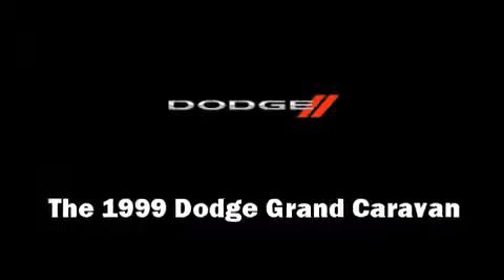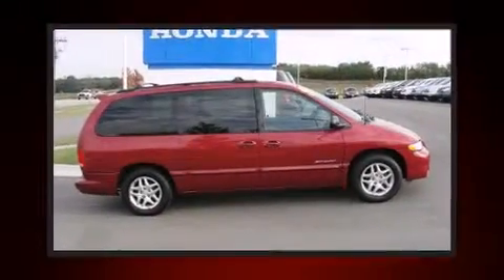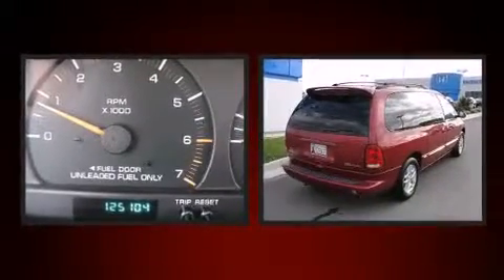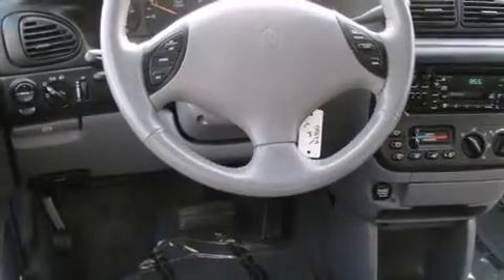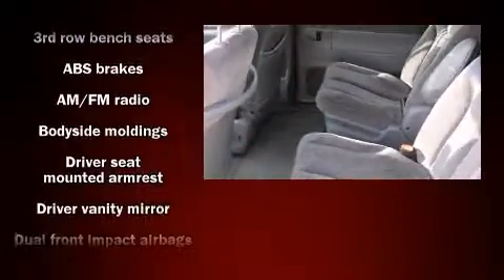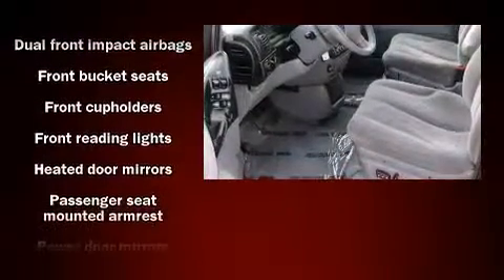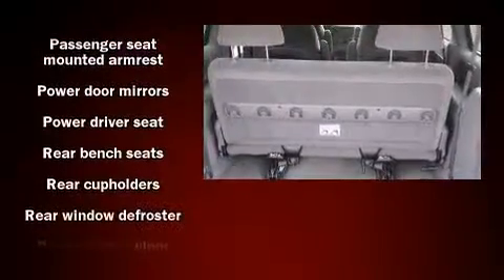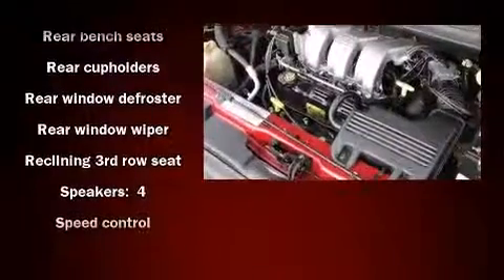1999 Dodge Grand Caravan SE Minivan 4D Van Regular in Bartlesville, OK 74006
The 1999 Dodge Grand Caravan. It features an automatic transmission, front-wheel drive, and a 3.3 liter 6 cylinder engine. Dodge prioritized practicality, efficiency, and style by including: a rear window wiper, front and rear cupholders, a tachometer, front bucket seats, tilt steering wheel, cruise control, and much more. Storage solutions are integrated throughout the interior, demonstrating thoughtful attention to detail Passengers in the third row enjoy seat back reclining functionality, providing an extra level of comfort and convenience. Audio features include an AM/FM radio, a cassette player, and 4 speakers, providing excellent sound throughout the cabin. A Carfax history report provides you peace of mind by detailing information related to past owners and service records. We pride ourselves in the quality that we offer on all of our vehicles. Stop by our dealership or give us a call for more information.